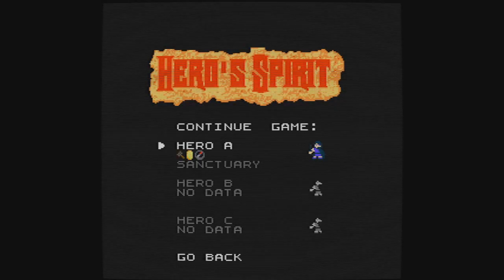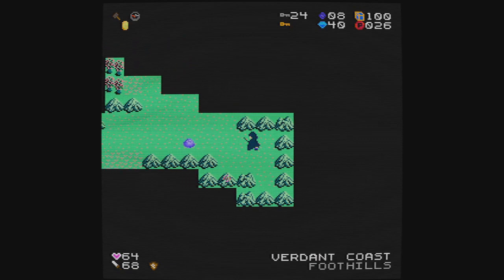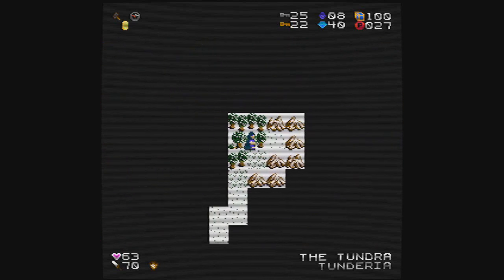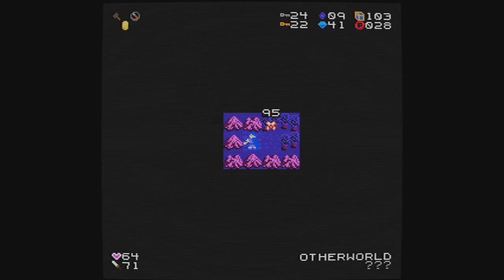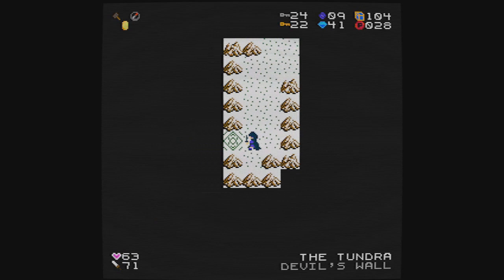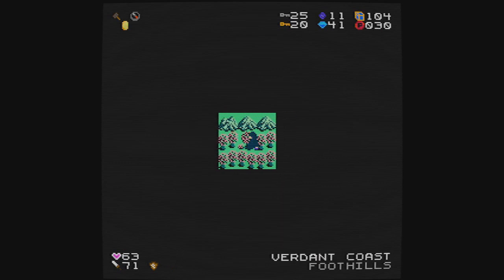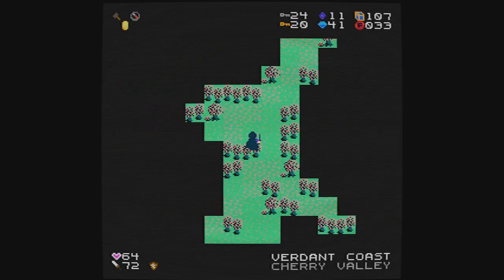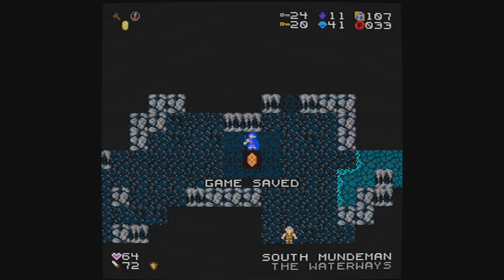Heros Spirit Part 11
Hero's Spirit is a cool exploration/adventure/puzzle game that seems right up my alley.